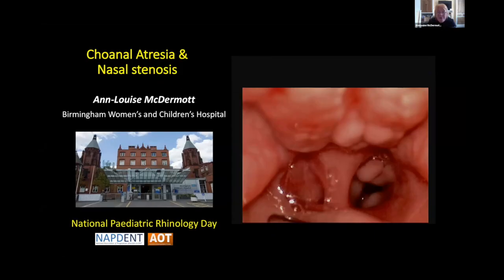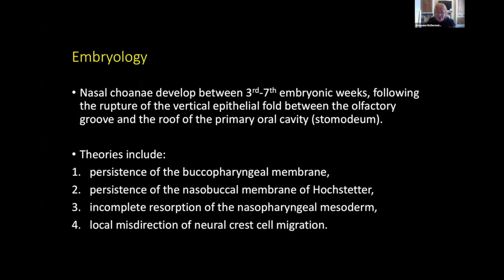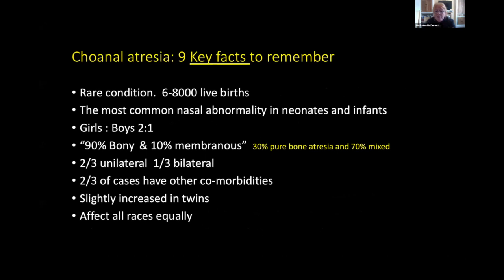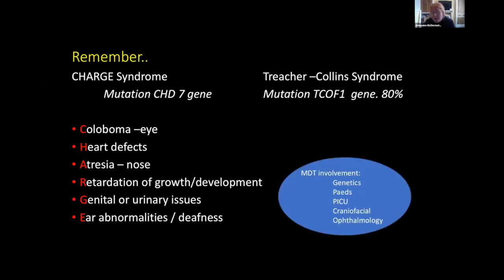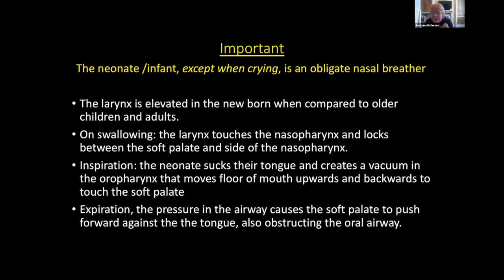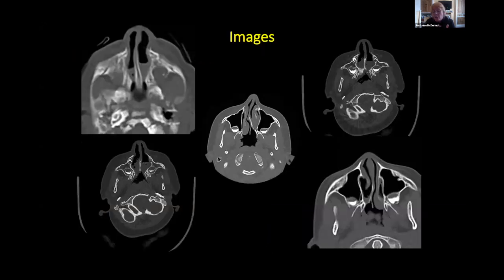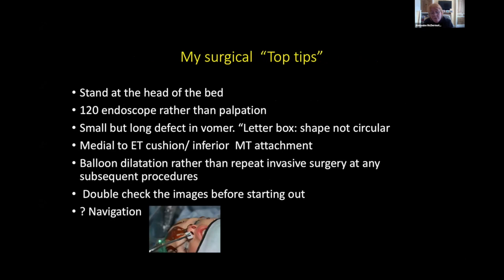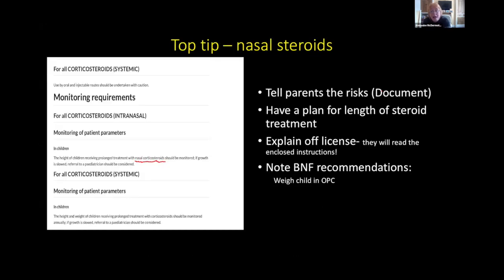Paeds ENT | National Training Day | Choanal atresia & Nasal stenosis | Mrs Ann-Louise McDermott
Choanal atresia & Nasal stenosis
Mrs Ann-Louise McDermott - Consultant Paediatric Otolaryngologist, Birmingham Women’s and Children Hospital
National Paediatric Rhinology Training Day, 22nd May 2020

1. Paediatric otolaryngology - Airway pathology in childhood; ENT related syndromes and cleft palate; Aetiology and management of congenital abnormalities of the head and neck affecting adults (including branchial & thyroglossal cysts, pharyngeal diverticulae, cleft lip & palate); Nasal obstruction

01:02 - Embryology, epidemiology and syndromic associations
03:32 - Pathophysiology
04:20 - Signs and symptoms
05:48 - Bilateral - immediate management
07:27 - Imaging
08:57 - Bilateral - surgical treatment options
11:05 - Unilateral - treatment options
11:43 - Surgery (with video)
15:15 - Stenting and Mitomycin C
16:44 - Pitfalls - submucous cleft and asymmetry of the skull base
19:57 - Complications
20:59 - Consenting and top tips
22:56 - Congenital pyriform aperture stenosis (CPAS)
23:37 - CPAS symptoms and diagnosis; medical and surgical management
26:32 - Midnasal stenosis and management
27:57 - Use of nasal steroids

Questions
28:56 - Septal or lateral wall flaps to prevent re-stenosis
29:41 - Removing 'V' from the septum
30:41 - CT criteria for CPAS
30:56 - Nasal steroids and dose
31:22 - Age of operating if tracheostomy
31:56 - Nasal stenosis patients
32:48 - Repeating balloon dilatations
34:01 - Age and use of flixonase nebules